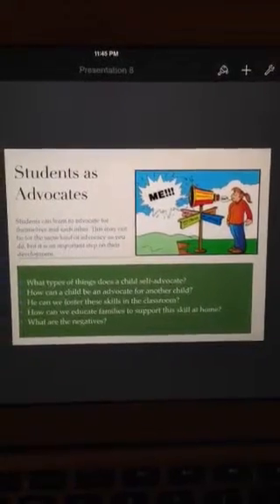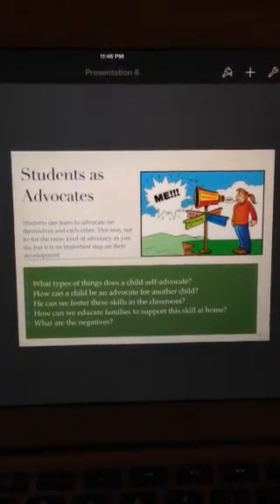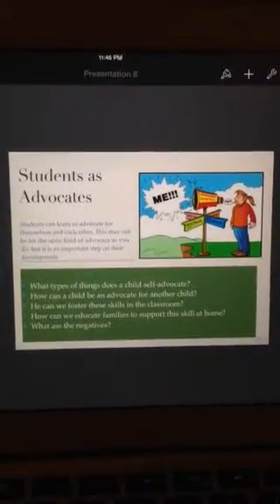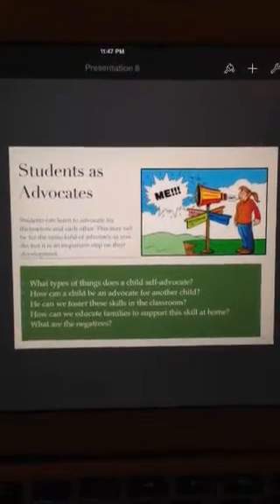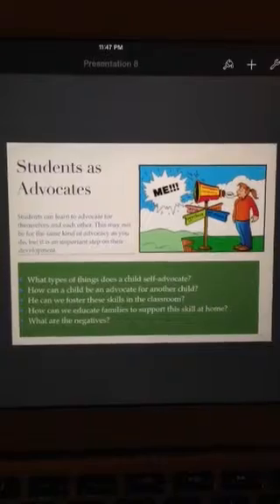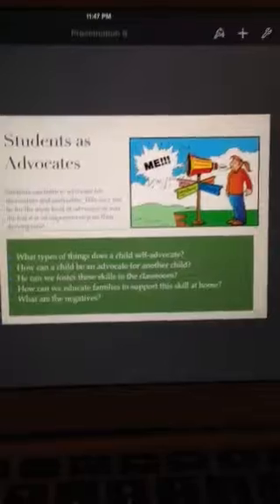Students as Advocates